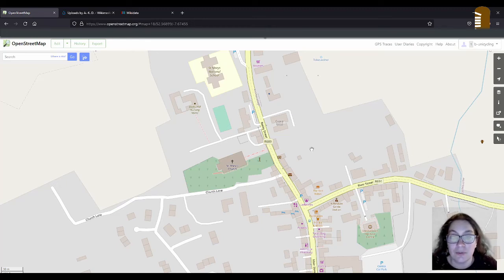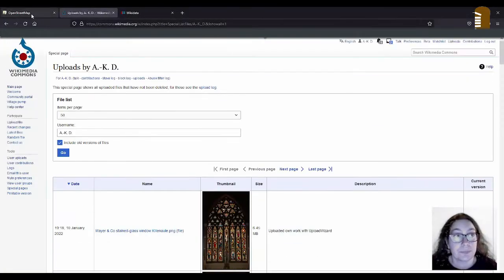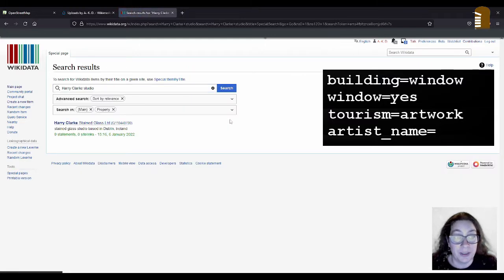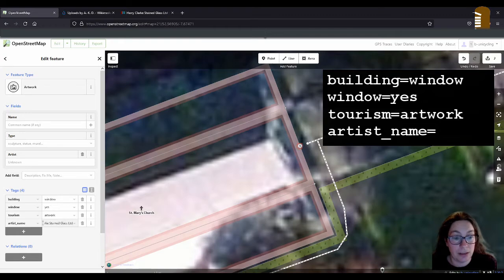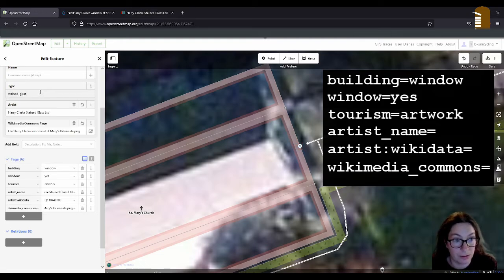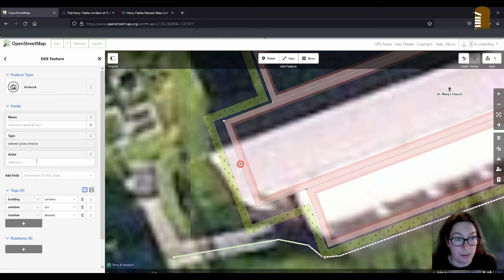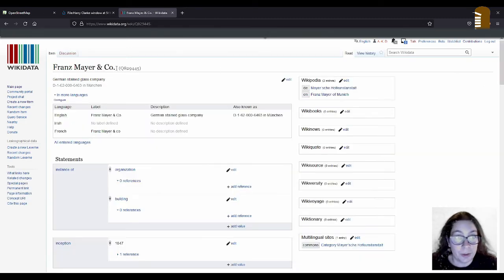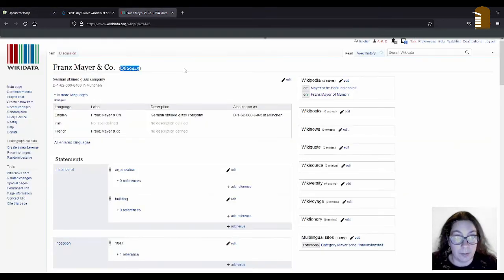Derrynaflan Trail 3: Mapping church windows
As imagined in the last episode, stained-glass windows can be mapped on OpenStreetMap. It's very much micro-mapping, but it would make OSM so much greater than it already is.